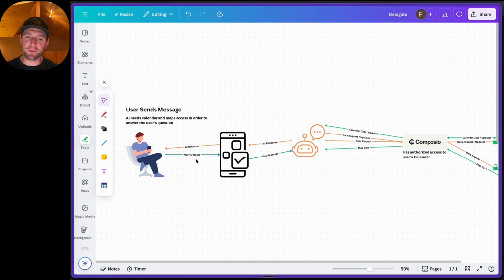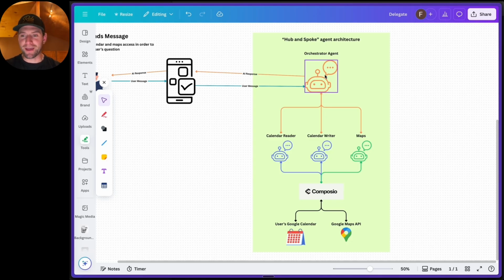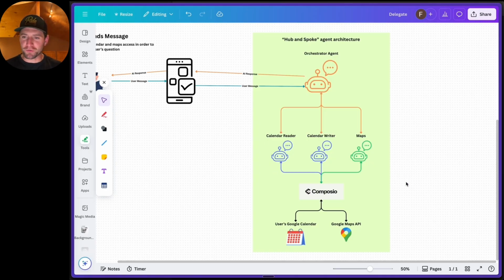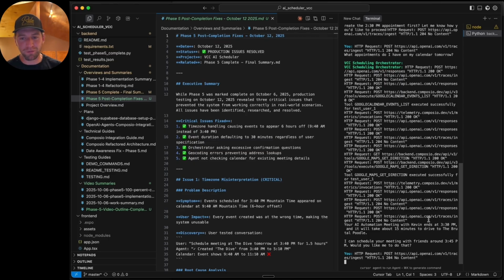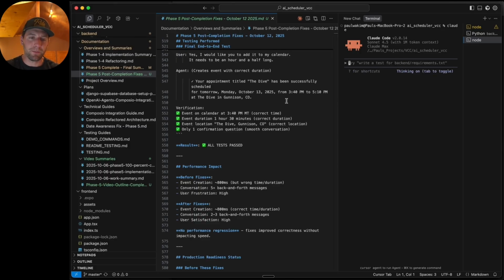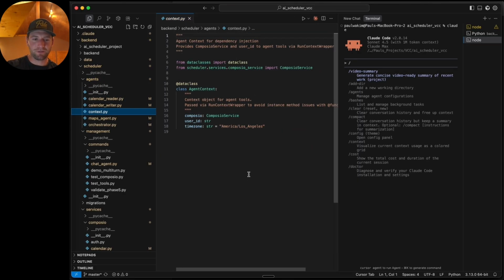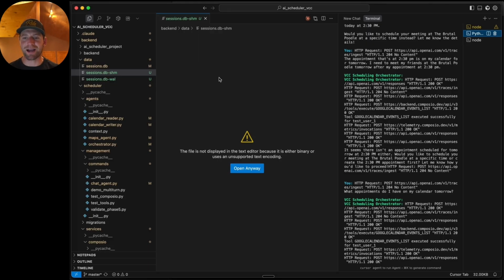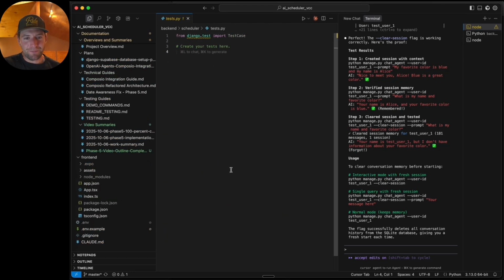6.0 - Multi Agent AI Orchestrator Demo with Django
In this video we cover the creation, debugging and testing of the OpenAI Agents SDK